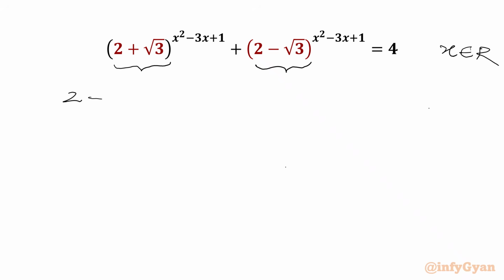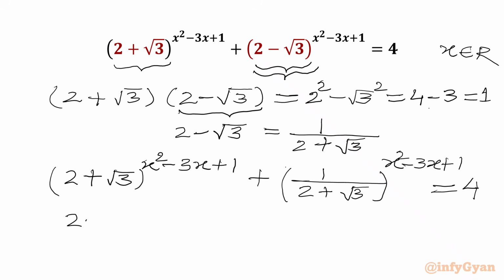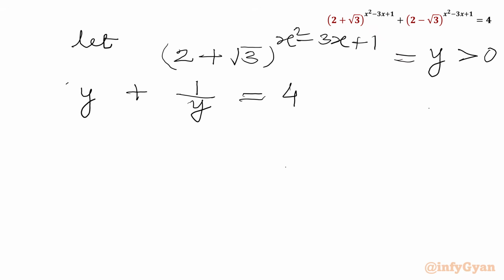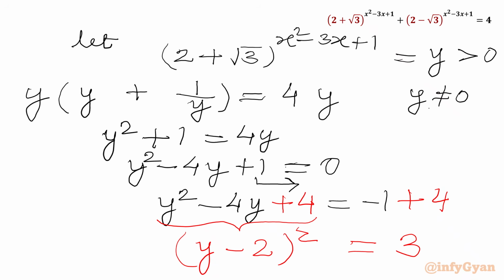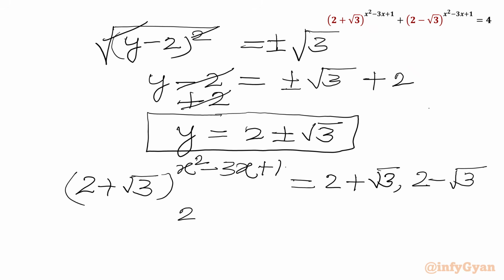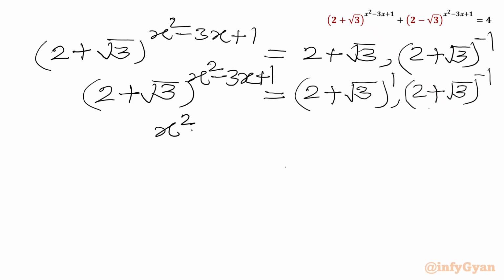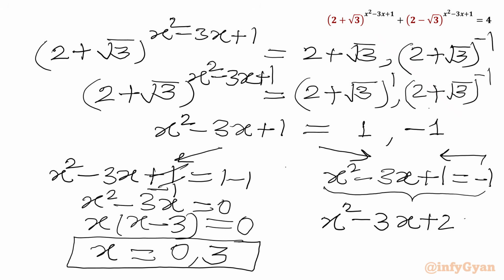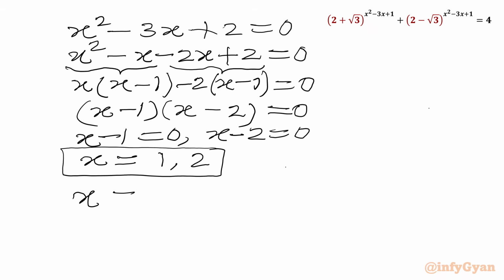Can You Crack This Amazing Exponential Equation? | Math Olympiad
In this algebraic video, we explore an amazing exponential equation. This problem is an excellent exercise for anyone preparing for competitive exams. Follow along as we break down the steps to solve this complex equation, and try to solve it yourself before we reveal the solution.

📌 Topics Covered:

Algebra
Exponential Equations
Algebraic manipulation
Problem-solving strategies
Quadratic equations
Completing the squares
Factorization
Exponent laws
Real solutions